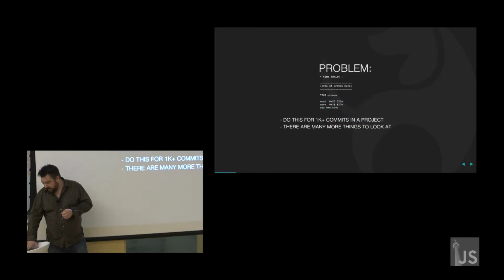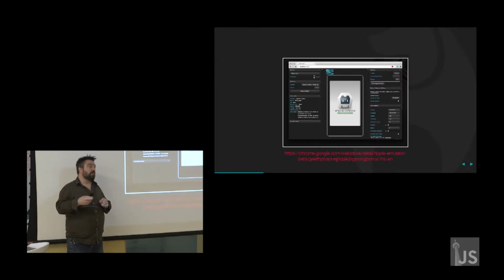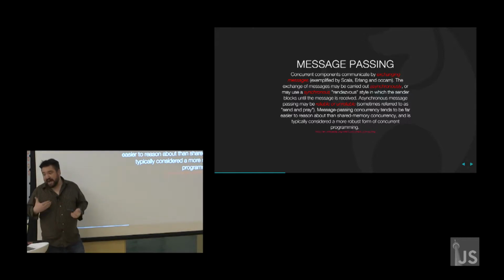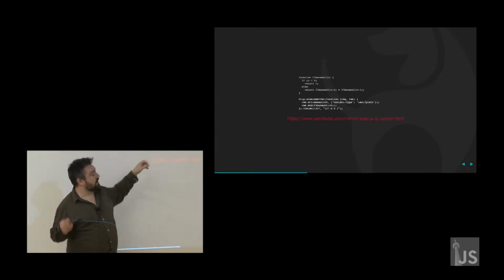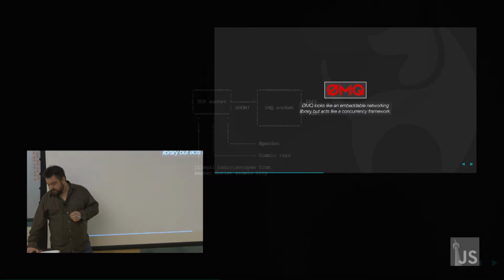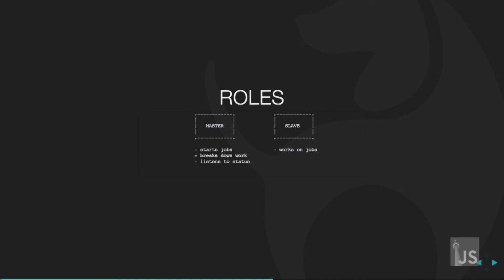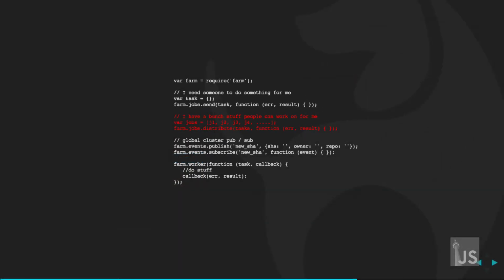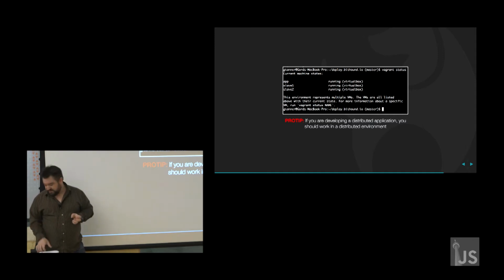TorontoJS Tech Talk March 2015 - Gord Tanner - Distributed Computing in Node.js